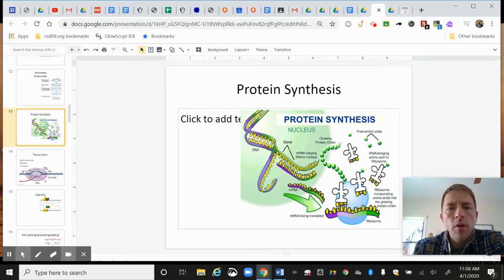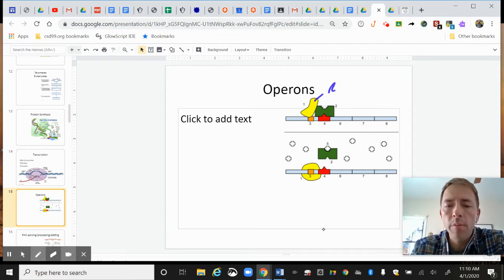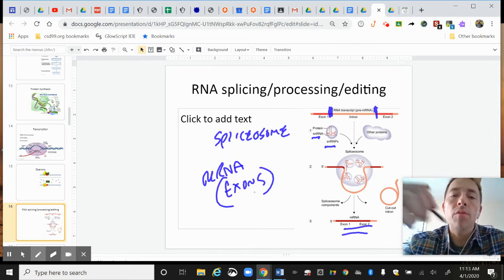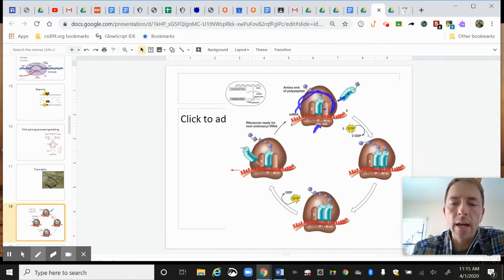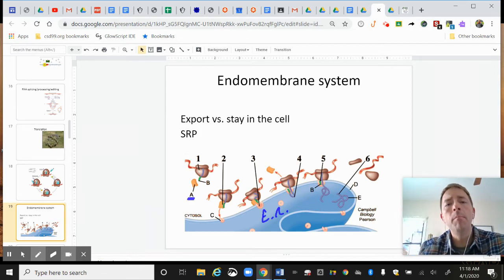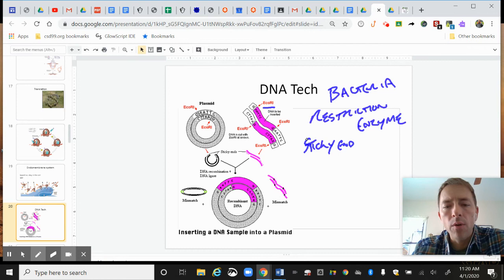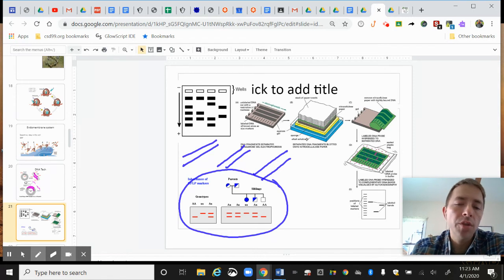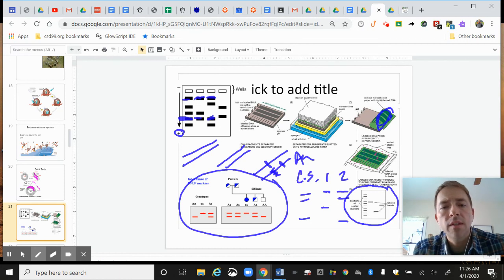AP Biology Semester two review part 2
AP Biology semester two review (video recording for 3 hours of Bio Power)